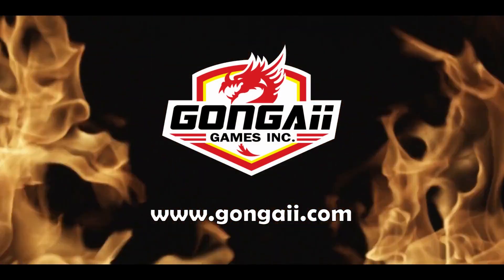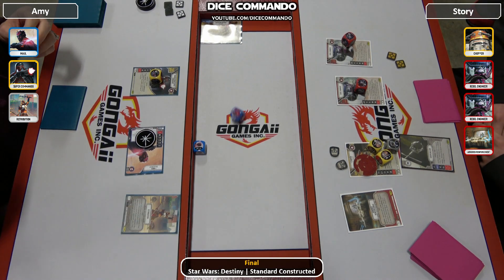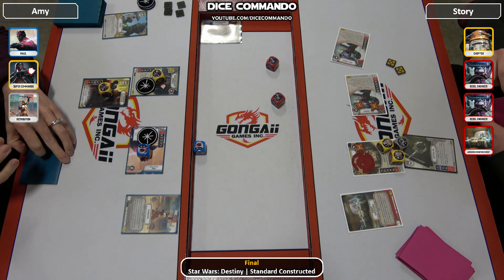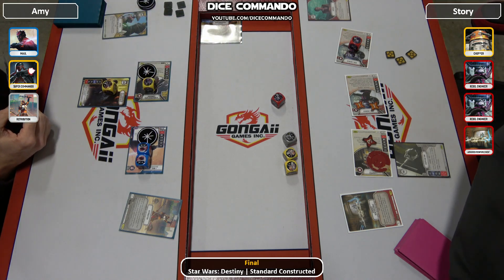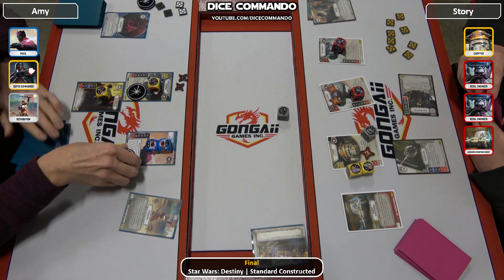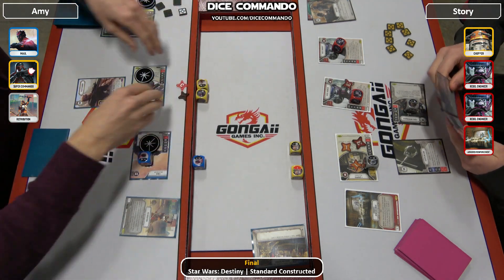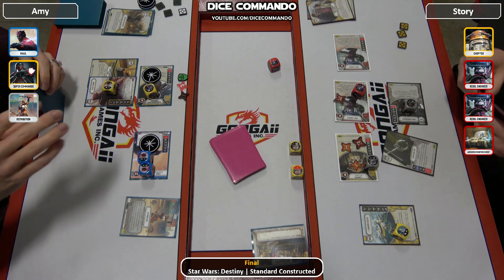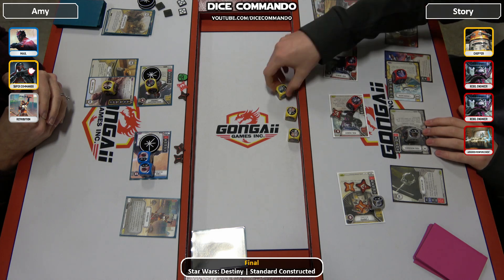Star Wars Destiny | Sat Std SoH 2020-01-25 - Final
Saturday Standard at @ Gongaii Games in Portland, Oregon, USA. SoH Meta Standard Format Tournament. Final.